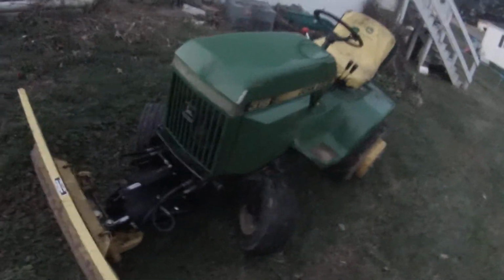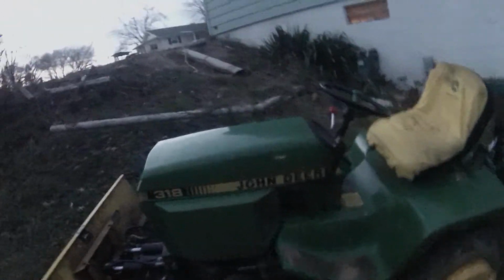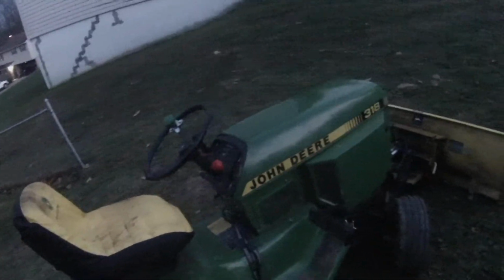The story behind my John Deere 318 and why i did it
lets talk about why i did this to my 318